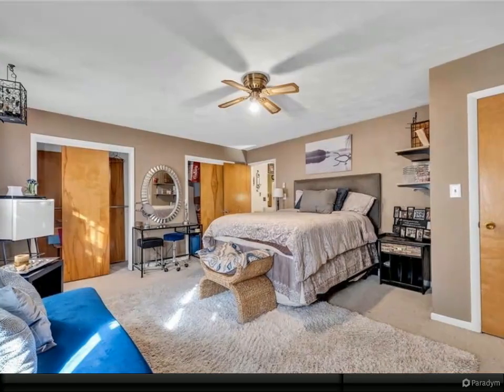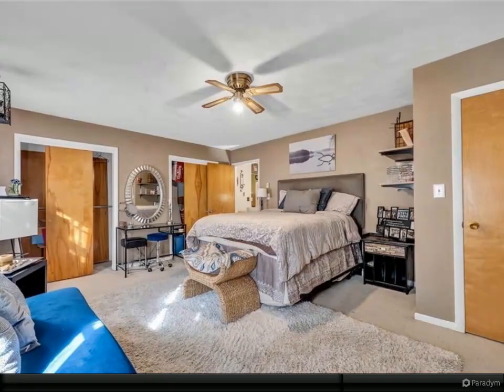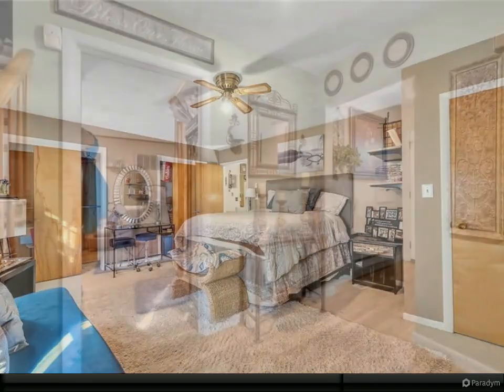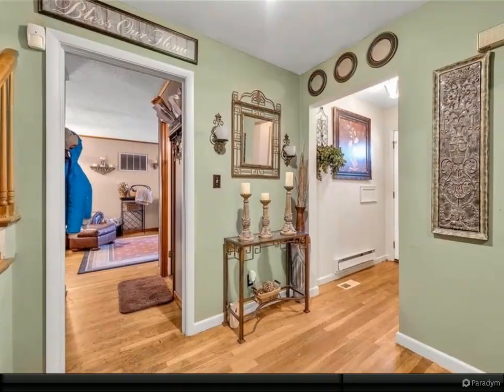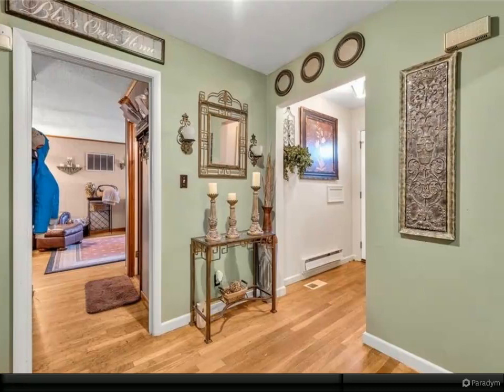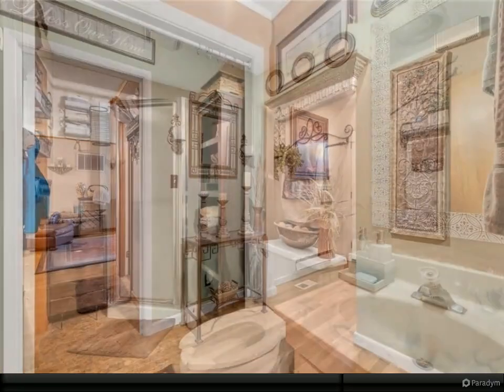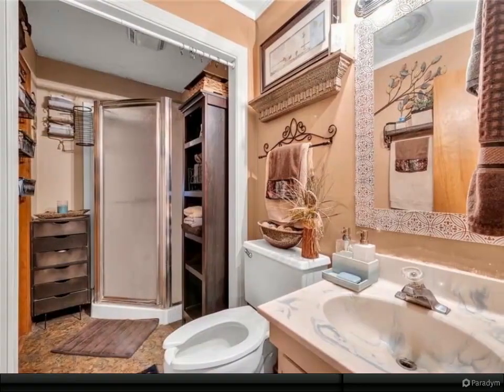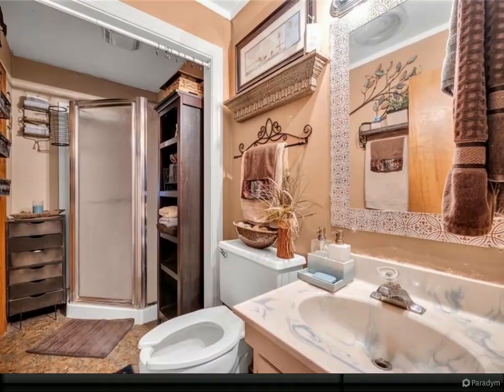4114 Tarnywood DR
3 full bath